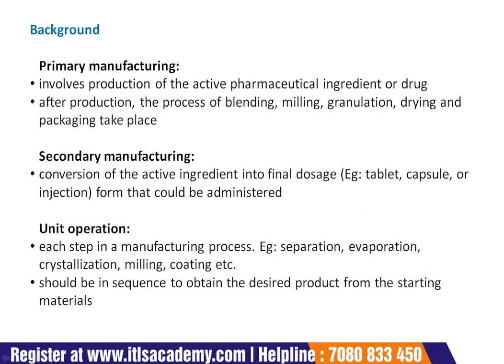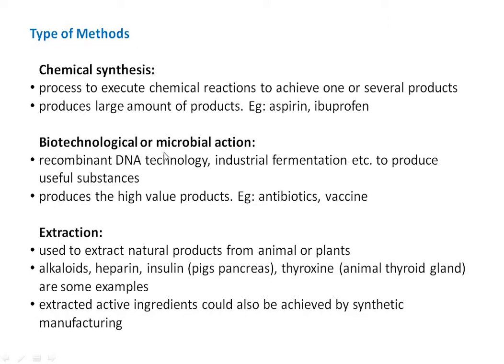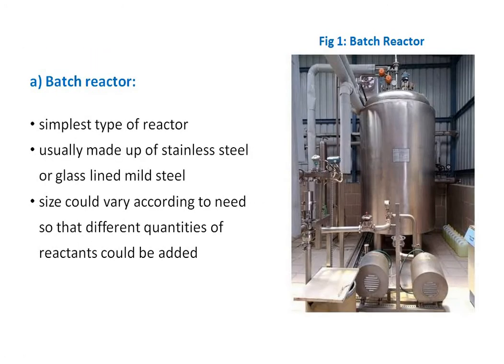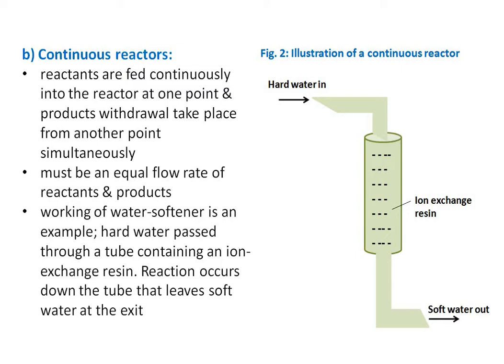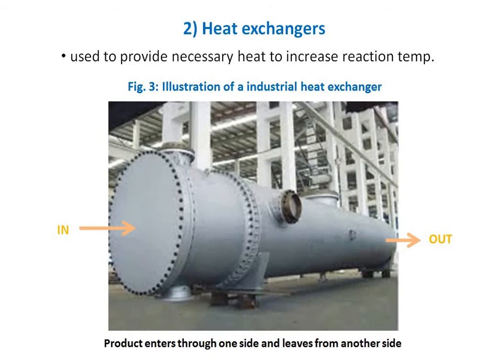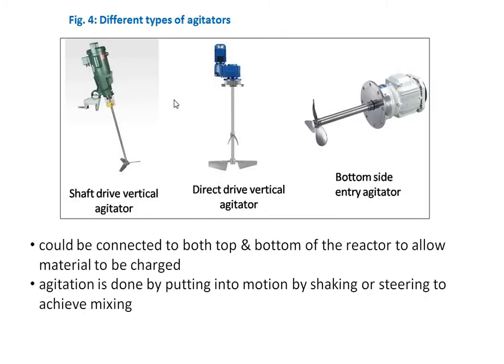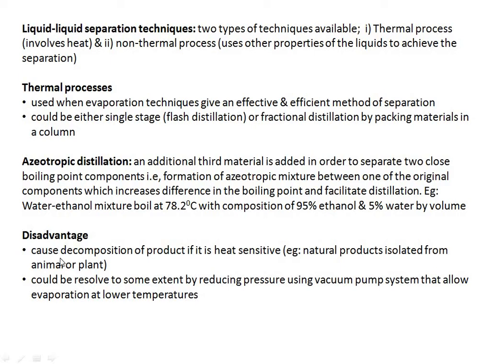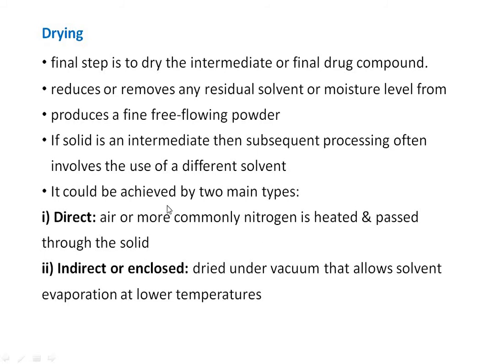Lecture 2 Primary Pharmaceutical Production (Chemical Synthesis)